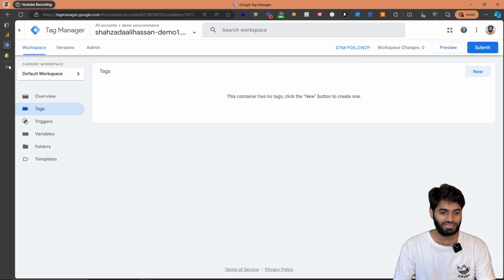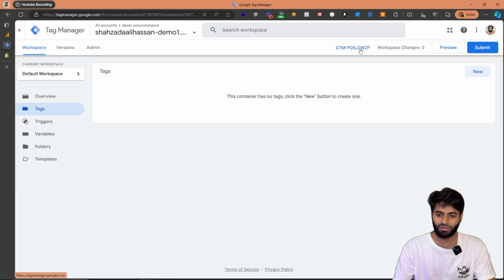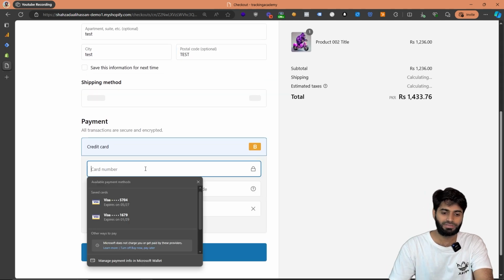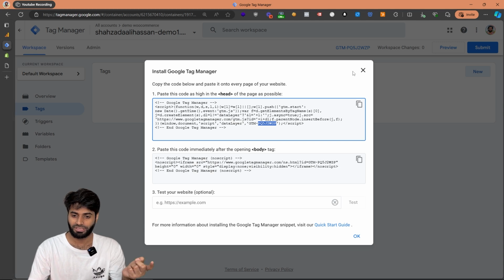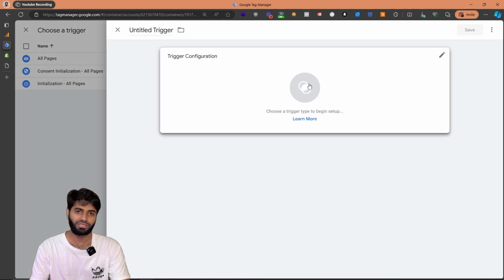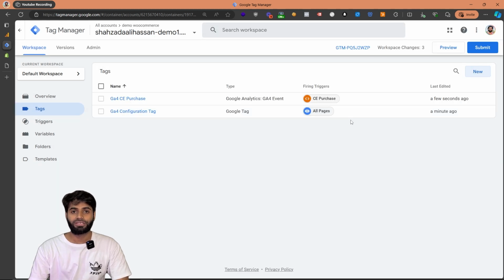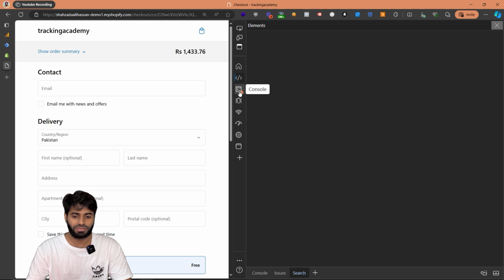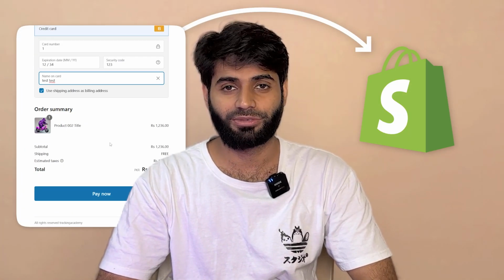[Shopify Customer Pixel] Ga4 Purchase Event using Google Tag Manager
In this tutorial, I'll walk you through how to configure a purchase event for Shopify using the new customer web pixel section, Google Tag Manager, and Google Analytics (G4). By the end of this video, you’ll have your data layer event firing correctly, ensuring accurate purchase tracking. This is crucial for Shopify store owners who want to optimize their e-commerce performance and track sales events seamlessly.

📚 Chapters:
0:00 - Introduction
0:14 - Configuring the Shopify Data Layer
1:14 - Setting Up Google Tag Manager
1:57 - Testing the Purchase Event
2:36 - Adding Configuration Tag in GTM
3:15 - Creating a Purchase Event Tag
4:06 - Publishing and Testing the Event
5:22 - Final Purchase Event Test
5:43 - Conclusion